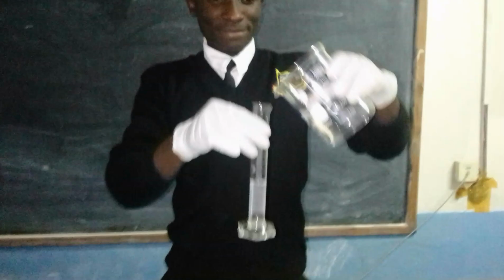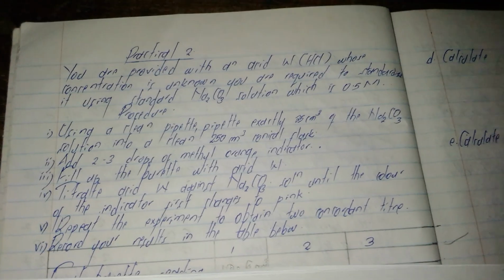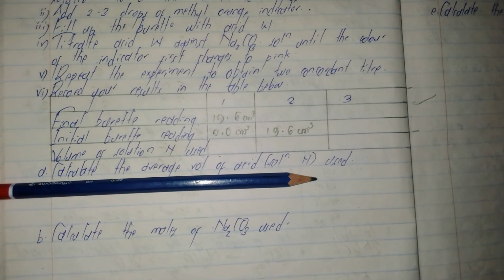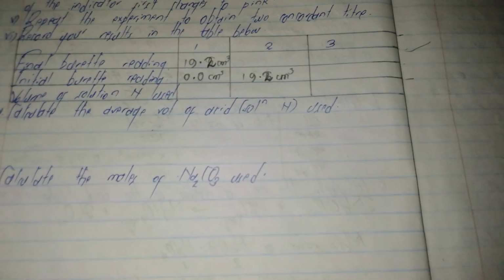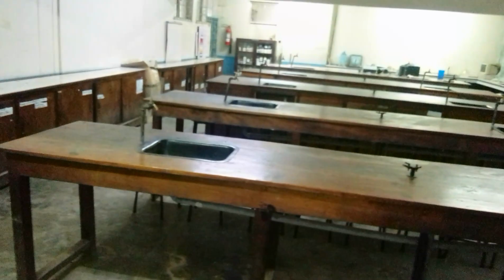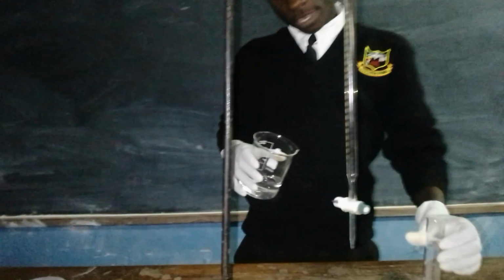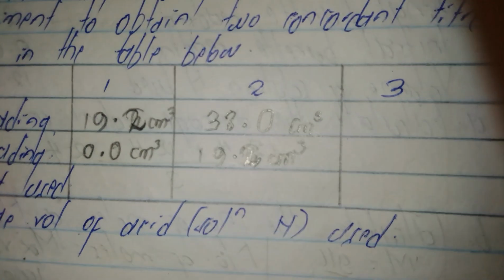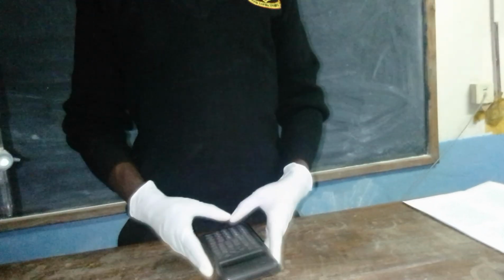TITRATION PRACTICAL 10 (VOLUMETRIC ANALYSIS)